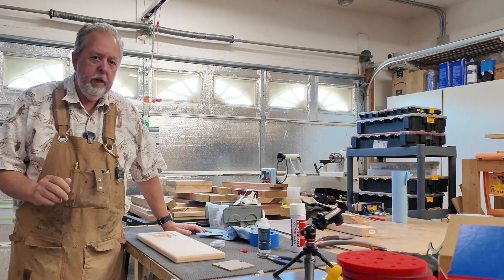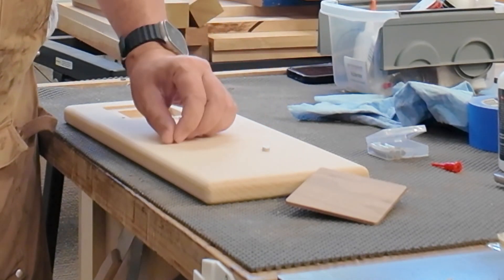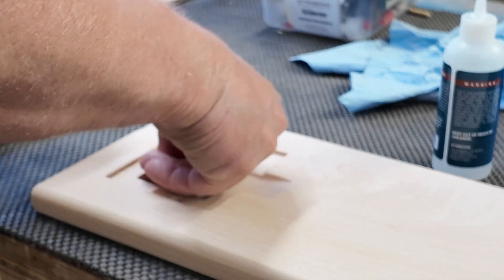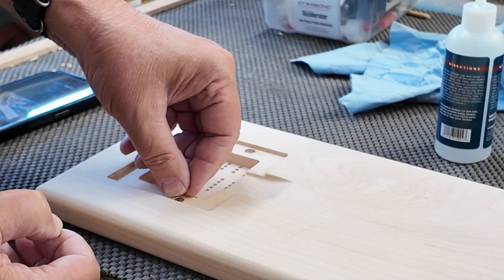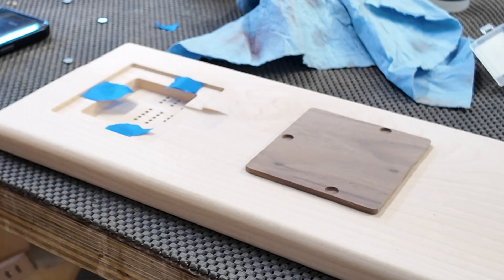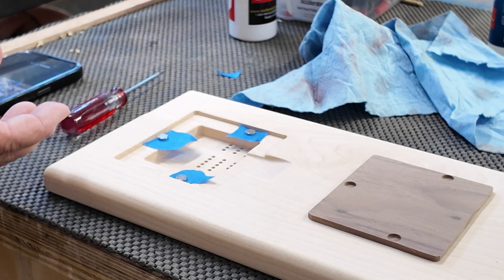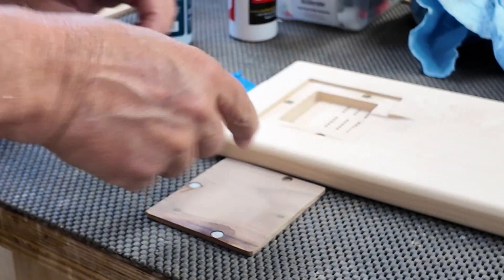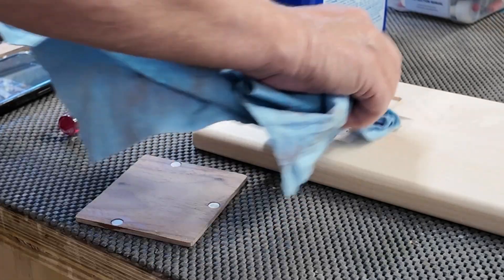Easy Guide to Installing Magnets in Woodworking Projects to Secure Covers & Join Materials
➡️ In this video, we'll walk you through a foolproof method for installing magnets in your woodworking projects. Whether you're looking to secure covers or join separate pieces of material, we've got you covered.

🔨 What You'll Learn:
* Step-by-step process for installing magnets in wood
* Tips for ensuring correct magnet polarity
* Tools and materials you'll need for the job
* Expert advice to make your project a success

🛠 Tools & Materials:
* Magnets
* CA glue
* Tape

👷 Why Correct Polarity Matters: Ensuring the magnets' polarity is correct is crucial for the functionality and durability of your project. We'll show you how to ensure polarity is correct before gluing in place to ensure your covers and connection joints work correctly the first time and every time.

⏰Timecodes⏰

00:00 Challenges with Installing Magnets to hold covers in place
01:10 Demonstrating putting initial set of magnets
03:00 Using Blue Tape Sticky side up
04:40 Installing Magnets into covers or opposite side
05:40 Clean up of excess CA glue
06:20 Closing Review

➡️ 8mmx3mm Magnets
➡️ 8mmx2mm Magnets
➡️ Painters Tape

Most of the resources I use in my CNC, Laser, 3D printing and other projects are listed on RobSandstromDesigns.com website and the below link will take you to these resources including links to the resources, clamps, bits, equipment, etc.

I love to pass on knowledge and skills Learned.  My quest with this channel is to Share knowledge and skills that I have obtained and Inspire others to learn new things and use that knowledge to make cool stuff.  Don't let fear get in the way of success.